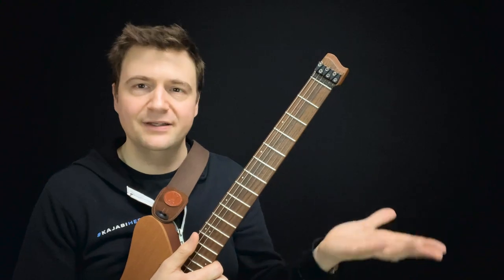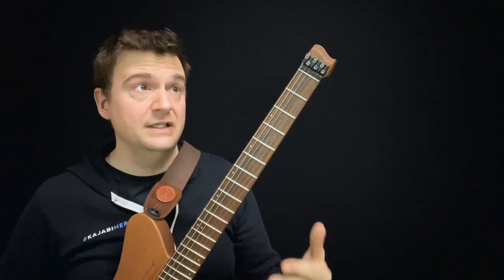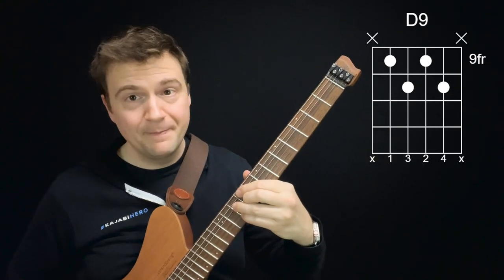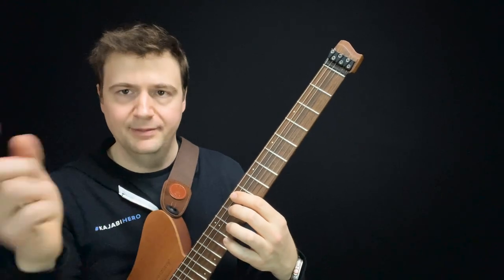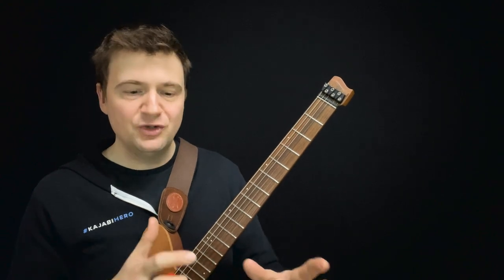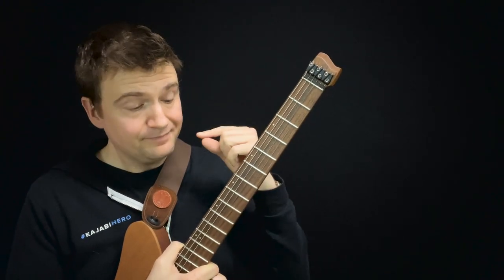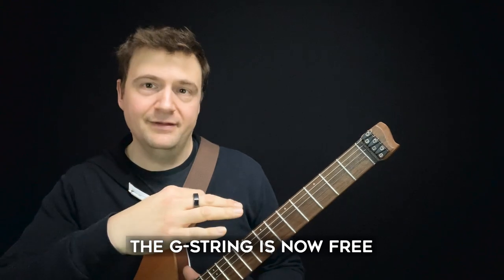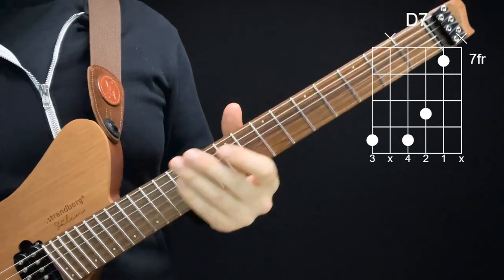SUPER Shells: Not Your Ordinary Jazz Guitar Voicings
Learn how to transform typical guitar chord shells into what I call 'Super shells'. Drawing inspiration from jazz guitarists like Ted Green, Lenny Breau, Barry Galbraith, and Ed Bickert, we will apply the concept of string transference and chord extensions. Get more creative and innovative in your jazz comping with this lesson!

Chapters:
0:00 Intro
0:43 Base Progression
1:40 Two note voicings
2:30 Extensions
2:54 String Transference
4:07 String notation
6:03 Coaching
6:34 Open G String Shell
9:00 Outro
9:53 Demo

OTHER PLATFORMS  🎸